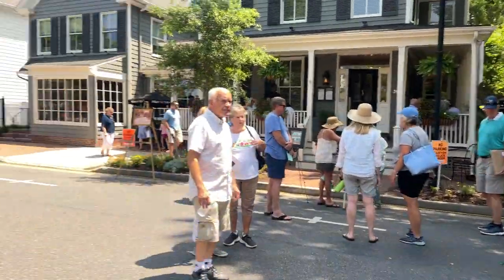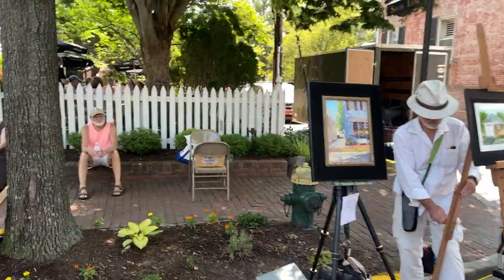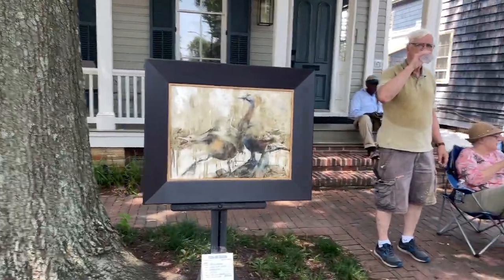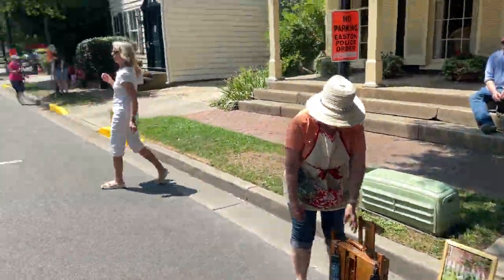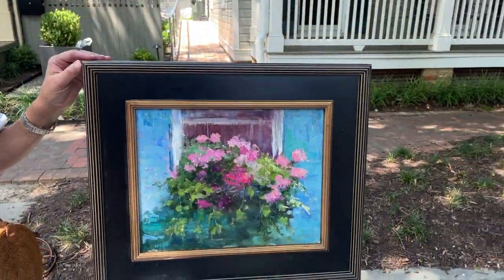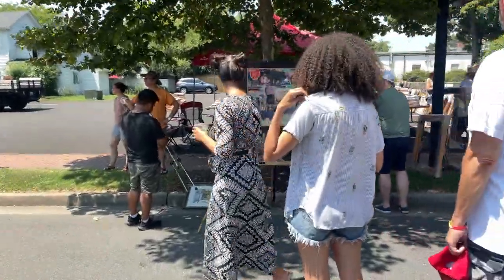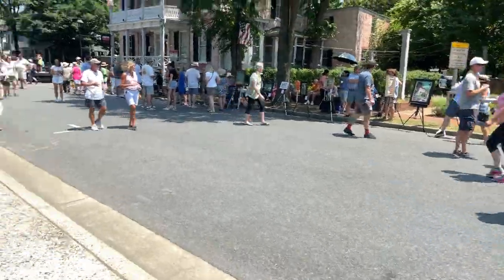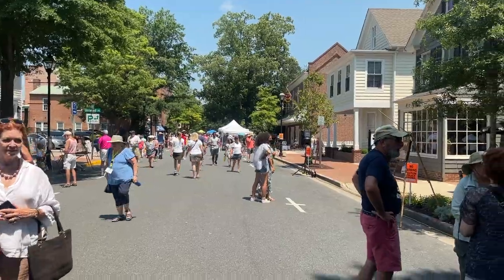Easton Plein Air 2021: Episode Four. Quick Draw.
Content:
00:00 Intro
00:40 Before the Quick Draw
01:25 Paintings of Quick Draw
15:01 Awards Time